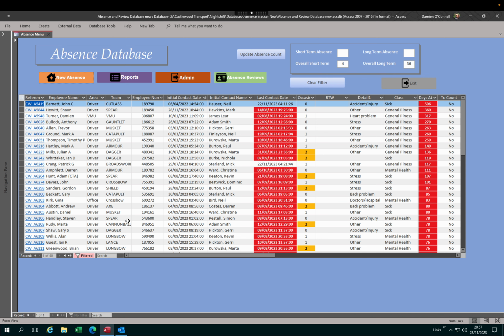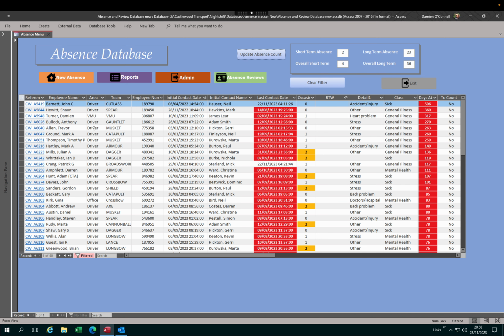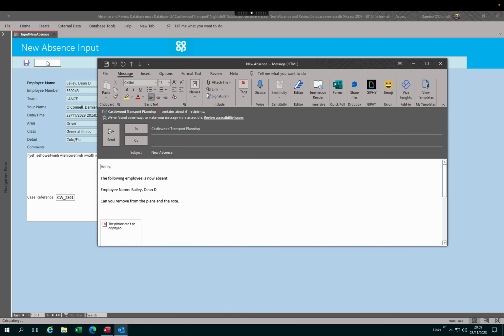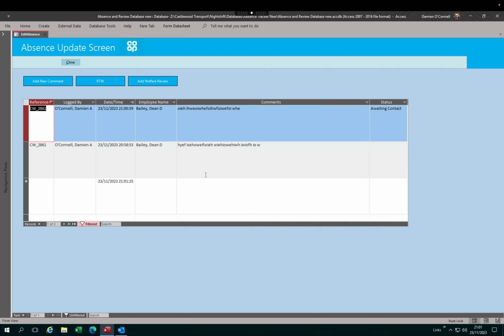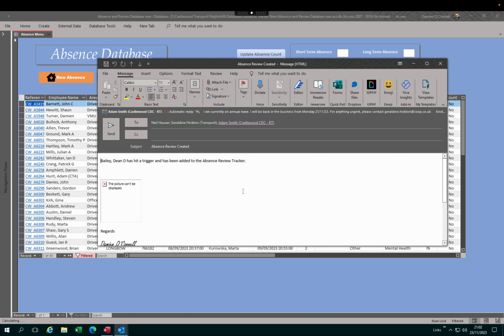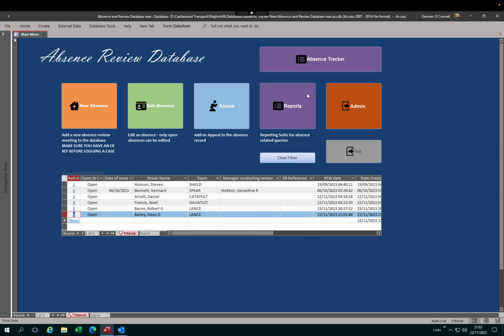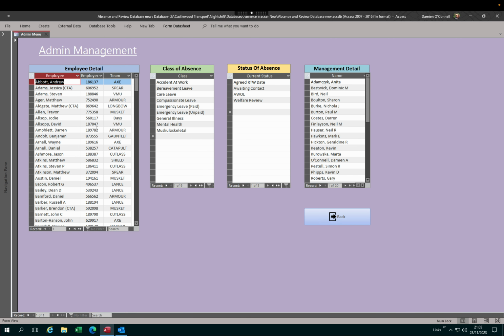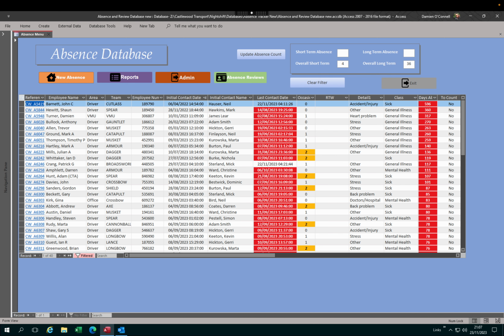Absence Tracker Demo